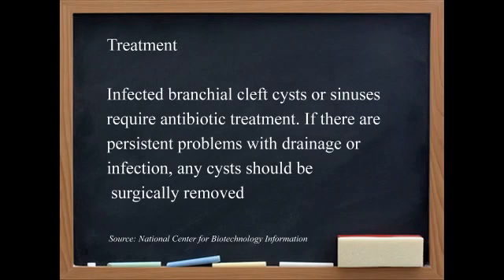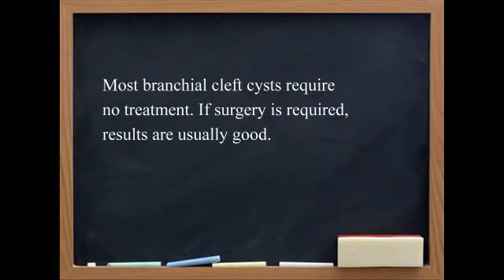Branchial Cleft Cyst